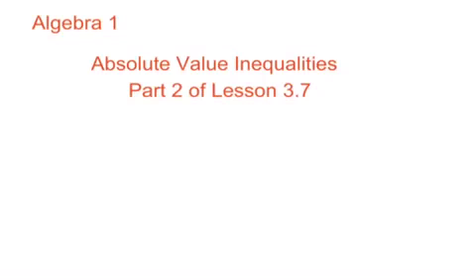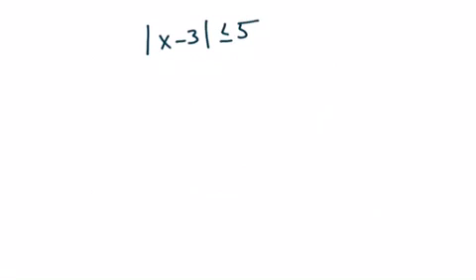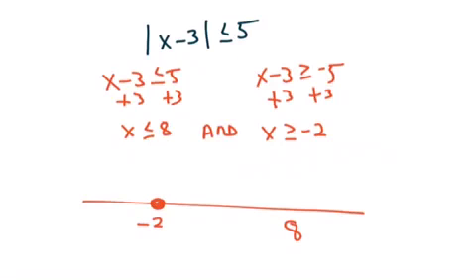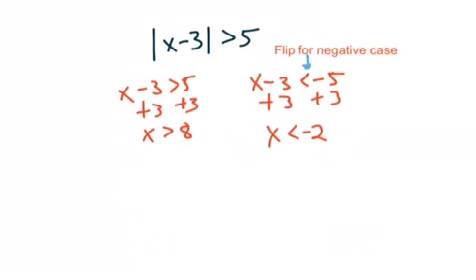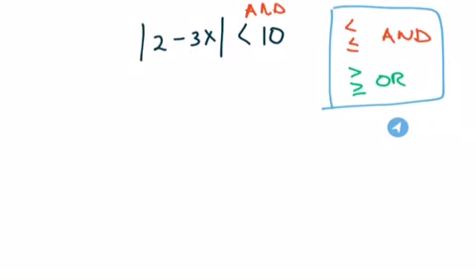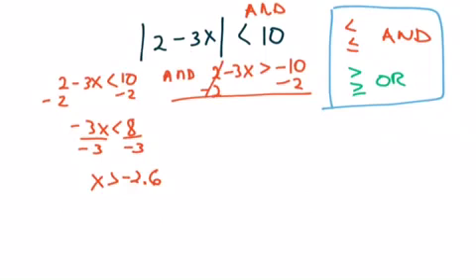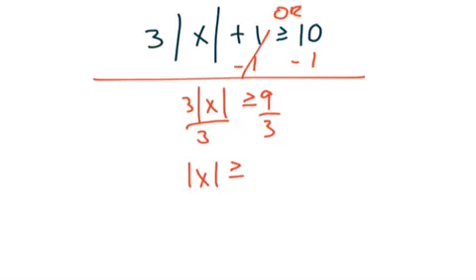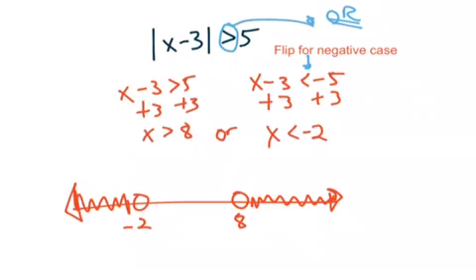Absolute Value Inequalities